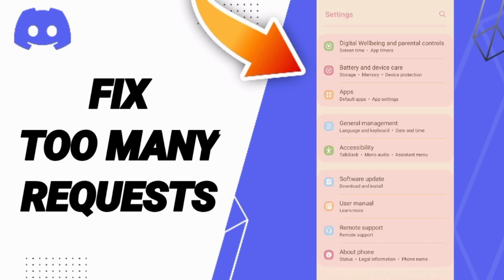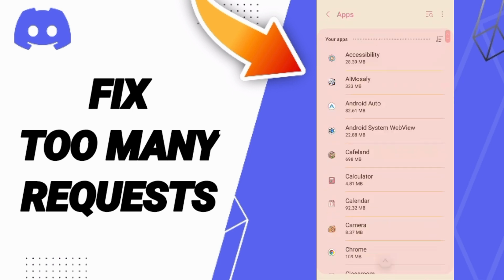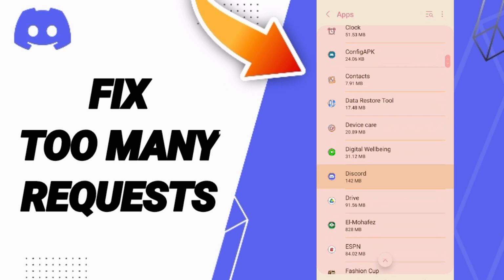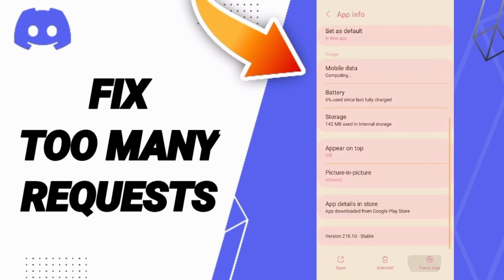How To Fix Too Many Requests On Discord App 2024